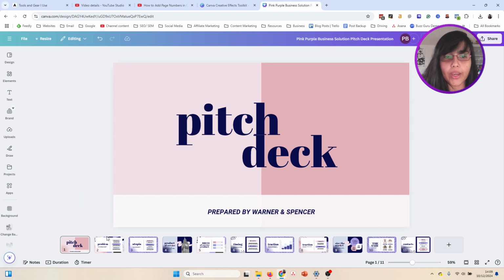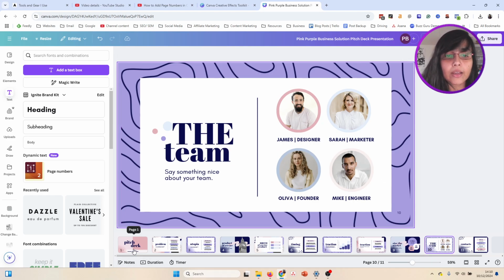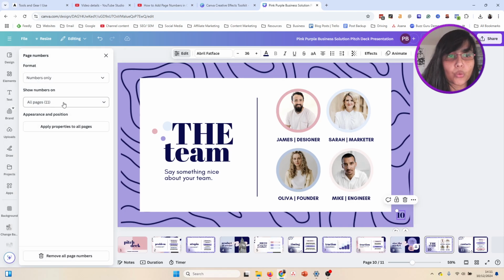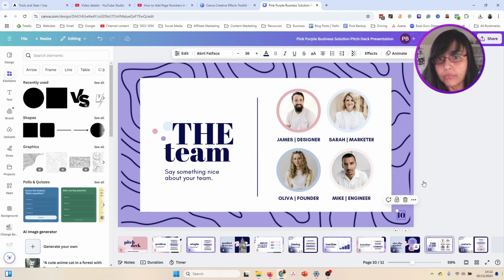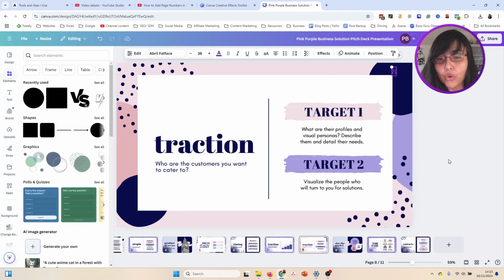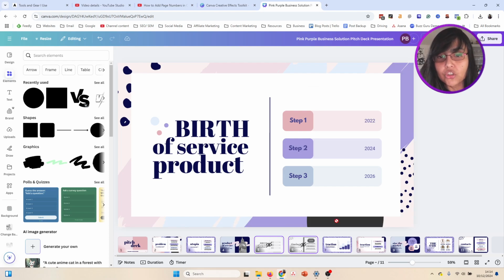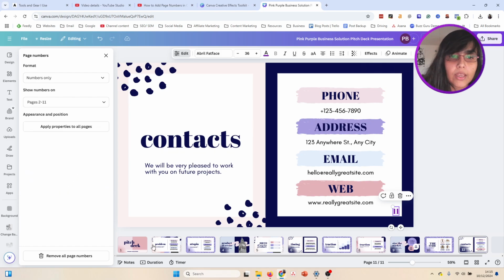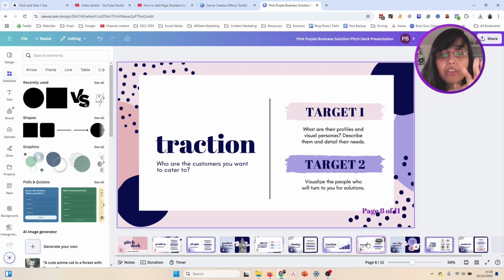How to Add Page Numbers in Canva in 1 Ciick (NEW!)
Discover how to add and customize page numbers in Canva with just one click. Find out how to format size, color, and position across all pages.

❇️ TIMESTAMPS
00:00 - Introduction to adding page numbers
00:59 - How to access the dynamic text feature
01:17 - Applying page numbers to all pages
01:56 - Changing appearance and formatting
02:41 - Applying format changes across all pages
03:41 - Changing the position
04:27 - Removing all page numbers
04:41 - Hiding page numbers on a specific page
06:41 - Changing the page number style
07:47 - Final thoughts and applying to existing documents

❇️ ABOUT ME
Hi, my name is Poulomi Basu, and I help businesses save time creating content and growing their online presence through workflows, automation, and AI.
I have 17 years of branding & marketing experience at multinational companies such as L'Oreal, J&J, & Bose, and an MBA in marketing. I have been running my business since 2015 with a mission to empower entrepreneurs to grow with their online brands.